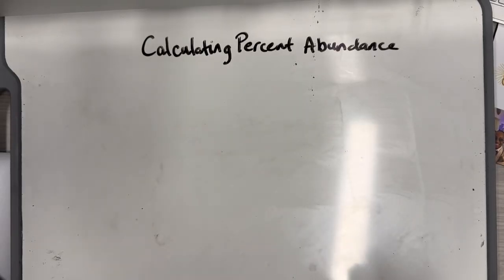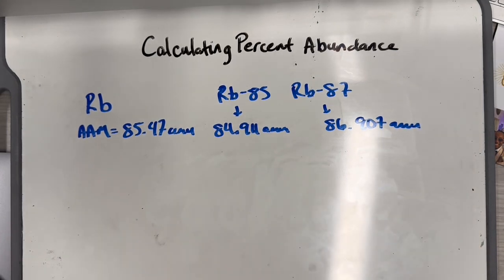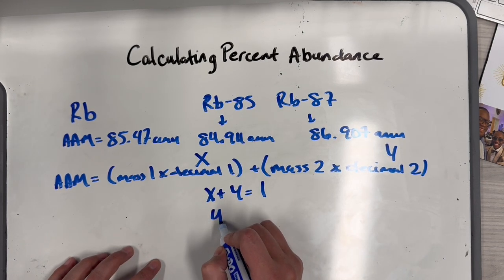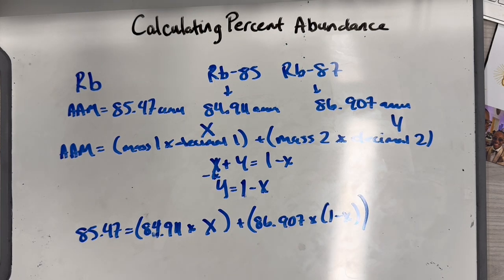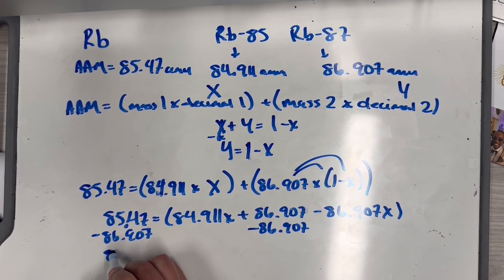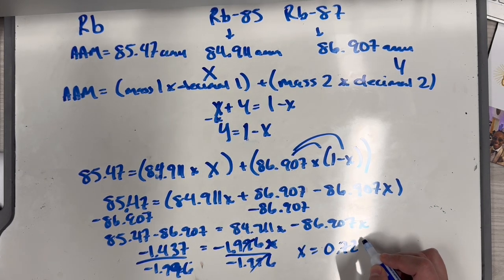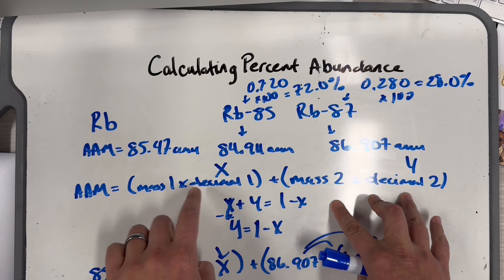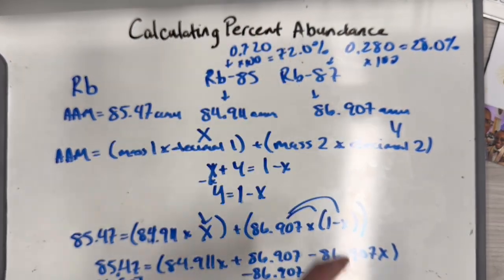Calculating Percent Abundance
Describes how to solve for the percent abundance of 2 isotopes when the average atomic mass and mass of both isotopes is known.